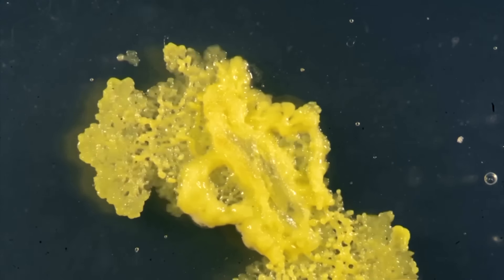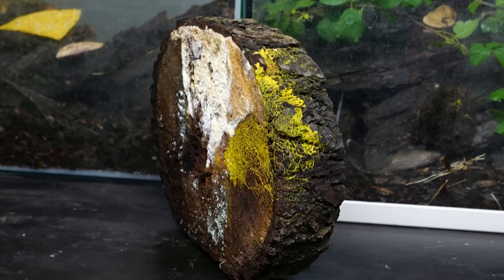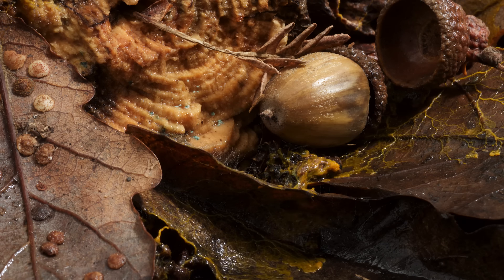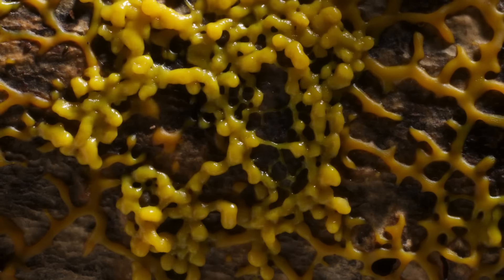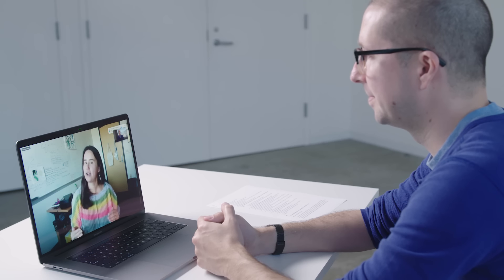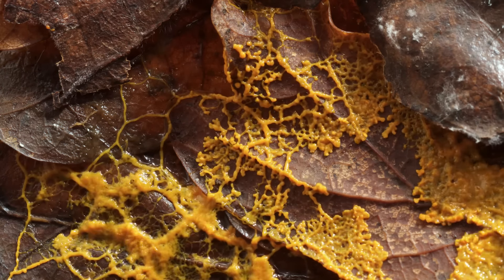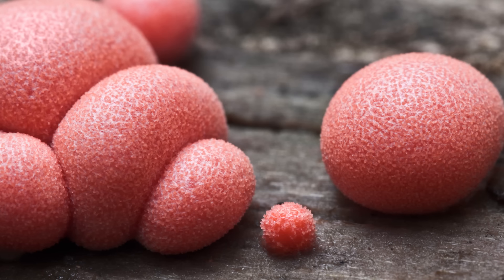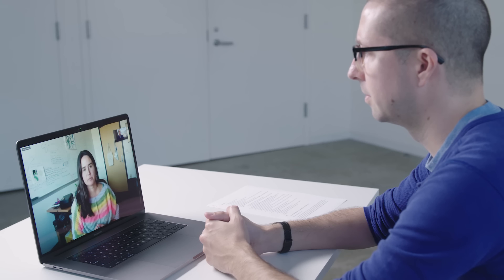How This Blob Solves Mazes | WIRED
Physarum polycephalum is a single-celled, brainless organism that can make “decisions,” and solve mazes. Anne Pringle, who is a mycologist at the University of Wisconsin-Madison, explains everything you need to know about what these slime molds are and how they fit into our ecosystem.